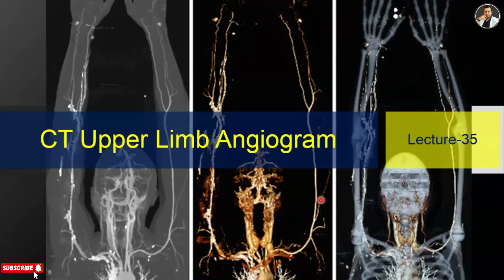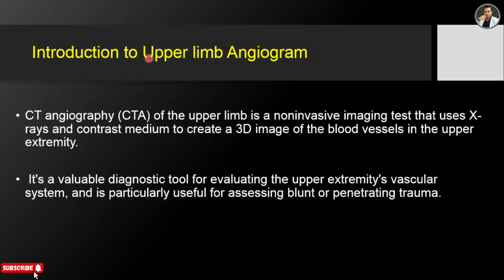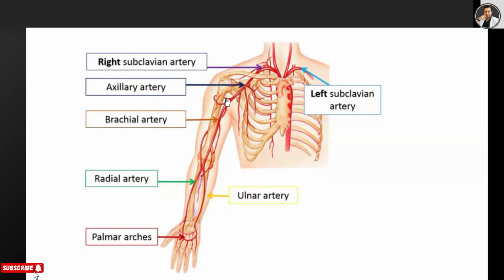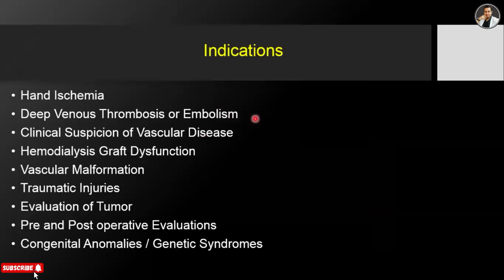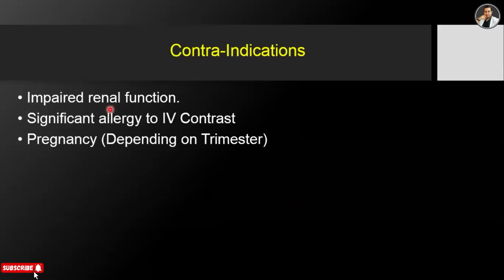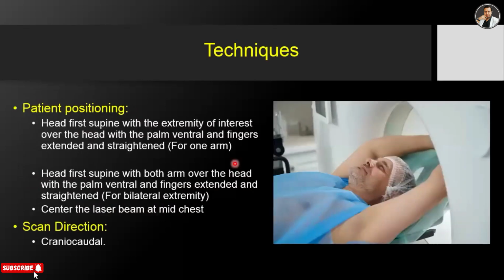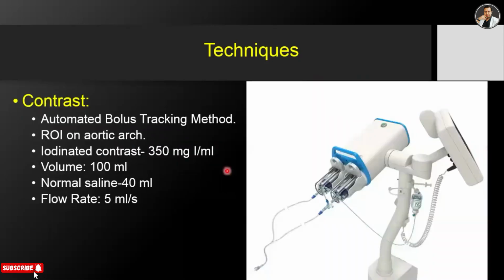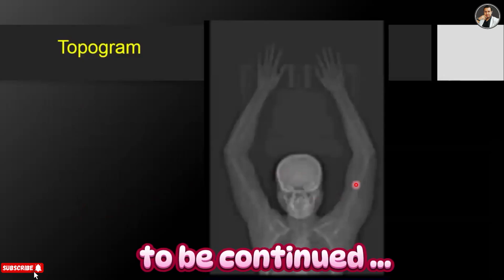74 CT Upper Limbs Angiogram Technique Part 01